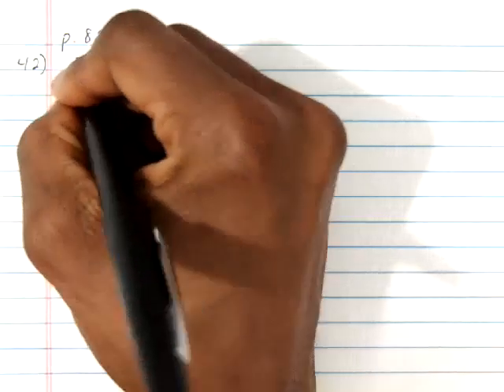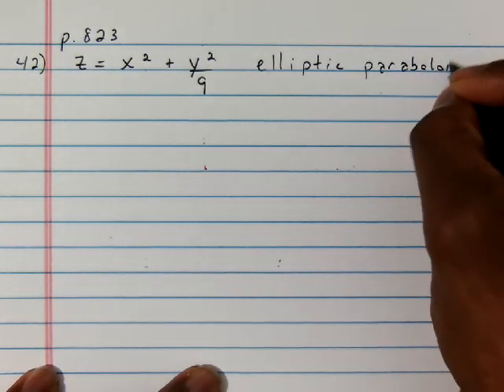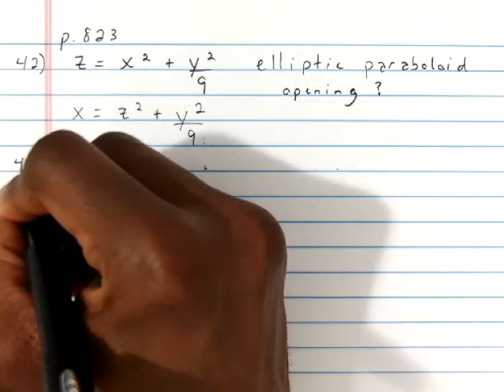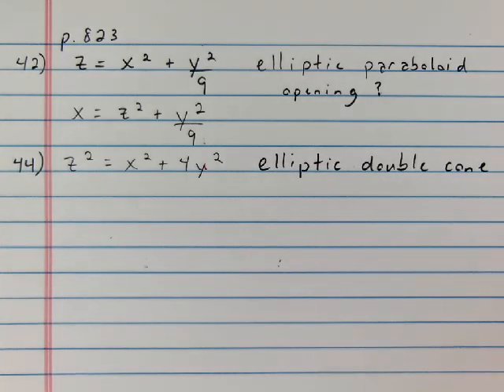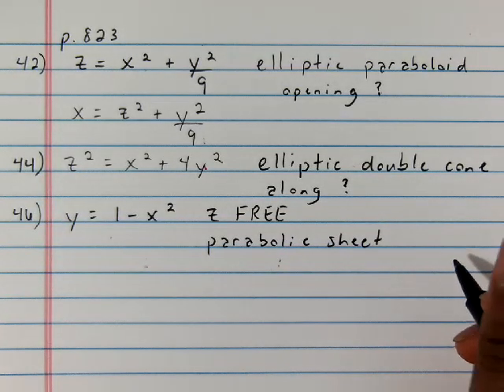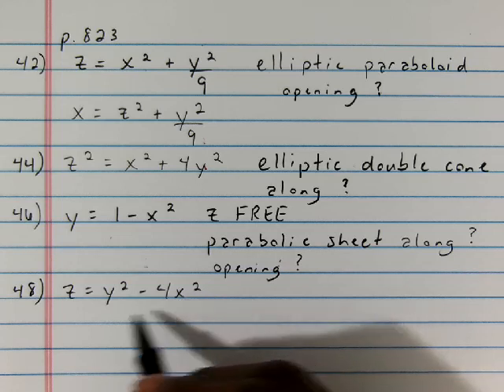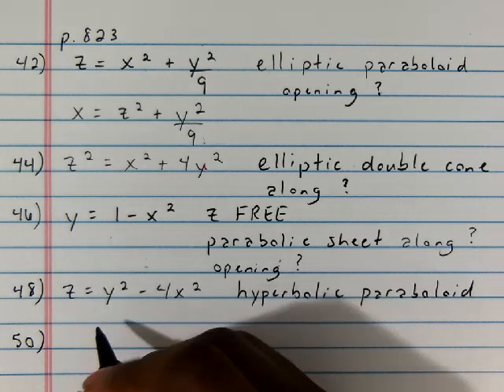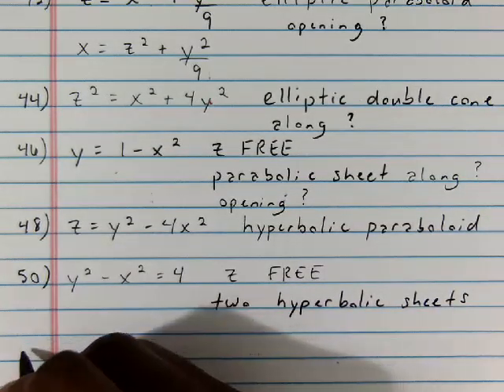13.1 Functions of Several Variables Part 6